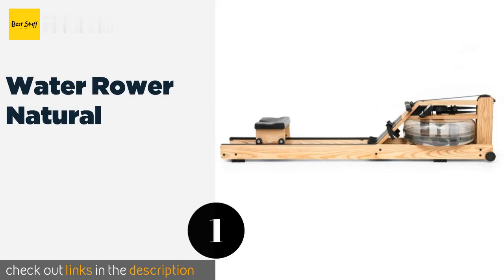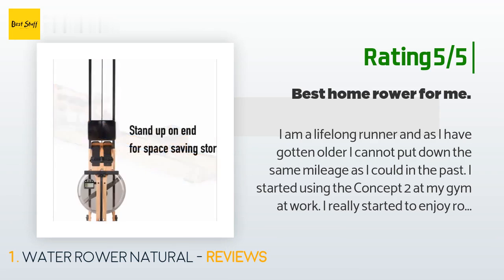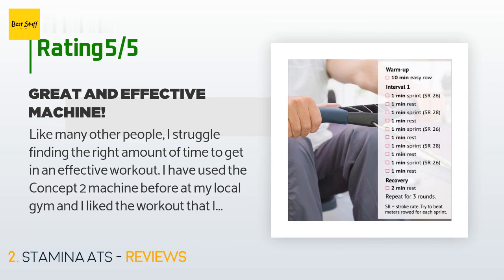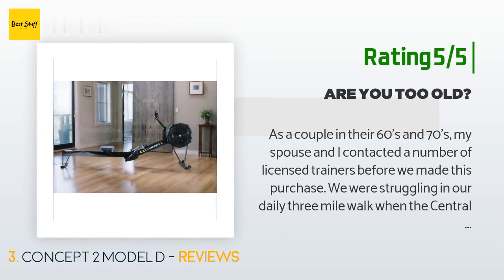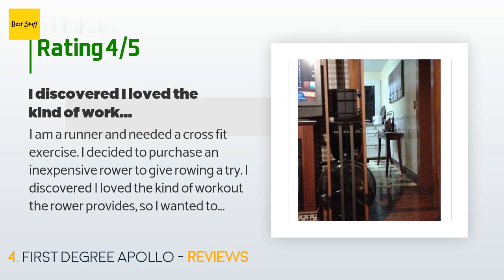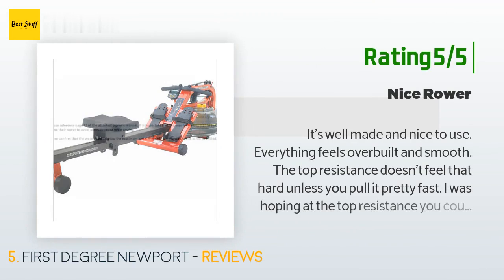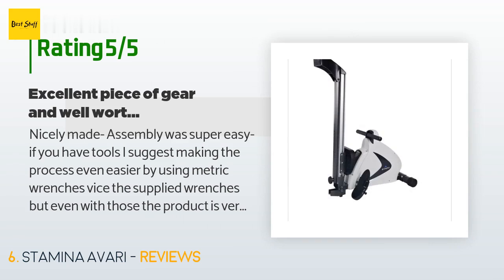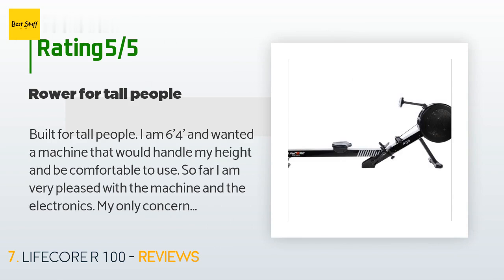🌵7 Best Rowing Machines 2020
1 - Water Rower Natural:
✅ Amazon US
🌏 Amazon International

2 - Stamina Ats:
✅ Amazon US
🌏 Amazon International

3 - Concept 2 Model D:
✅ Amazon US
🌏 Amazon International

4 - First Degree Apollo:
✅ Amazon US
🌏 Amazon International

5 - First Degree Newport:
✅ Amazon US
🌏 Amazon International

6 - Stamina Avari:
✅ Amazon US
🌏 Amazon International

7 - Lifecore R 100:
✅ Amazon US
🌏 Amazon International